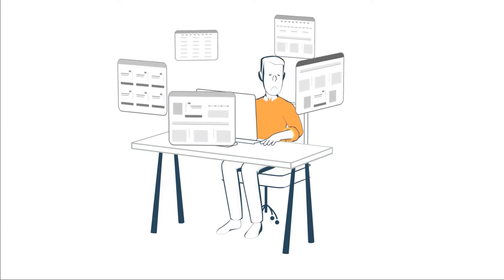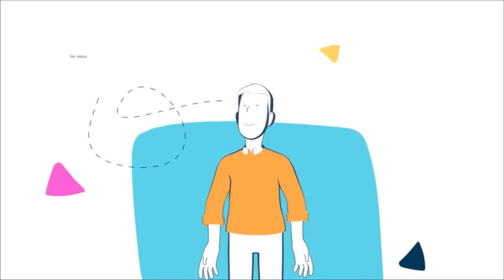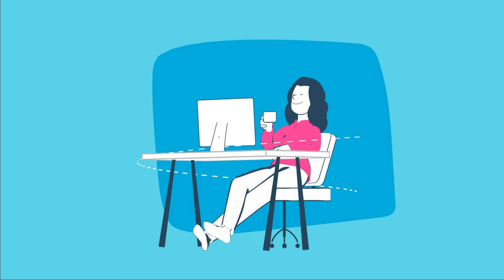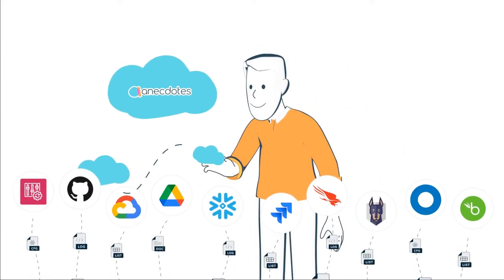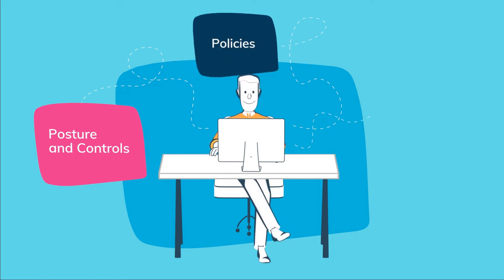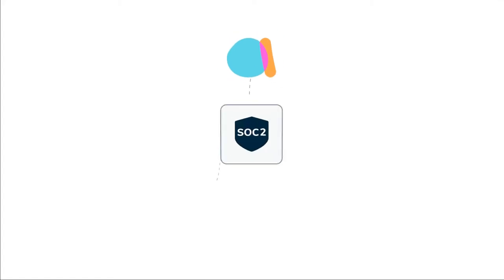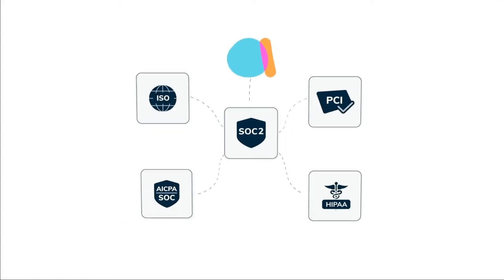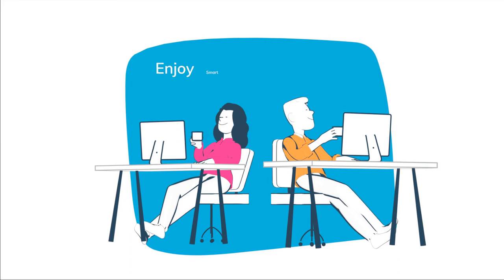Animated explainer video made with blender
A saas - b2b animated video.